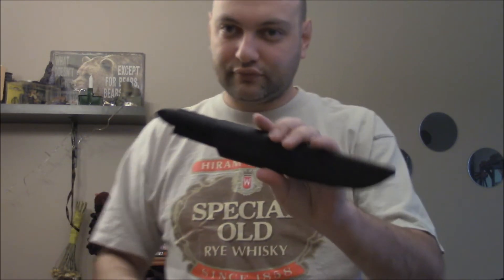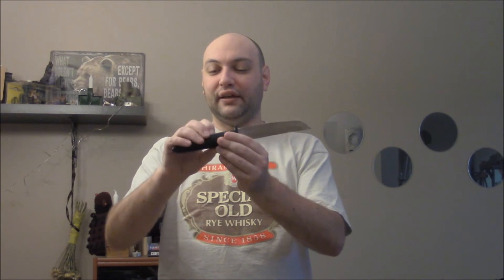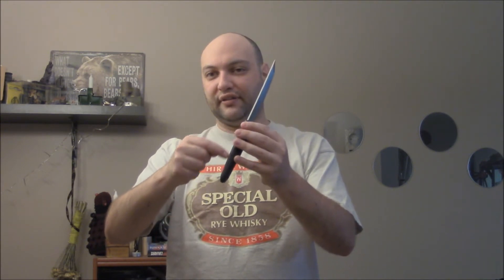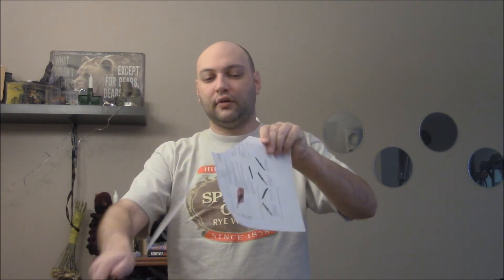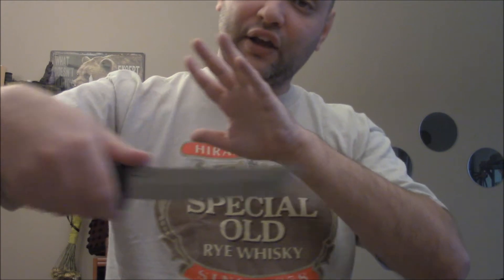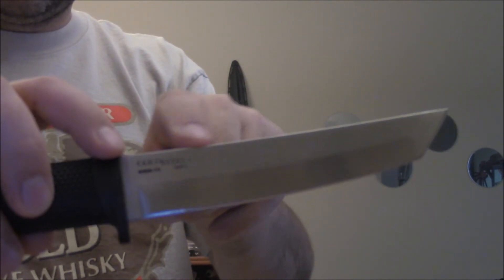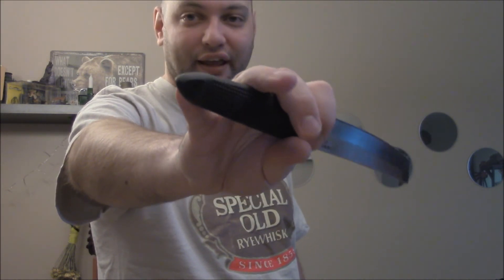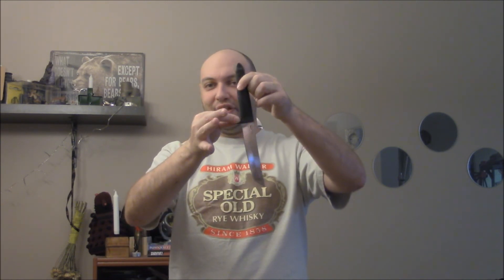Cold Steel Tanto Lite 20TZ - Full Review and Meat Test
A surprisingly good little tanto.

Specs:
Blade Length: 6"
Overall Length: 11 3/8"
Steel: 4116 Krupp Stainless
Weight: 5.7 oz
Blade Thickness: 3 mm
Handle: 5 3/8" Long Polypropylene & Kray-Ex®
Sheath: Secure-Ex Sheath